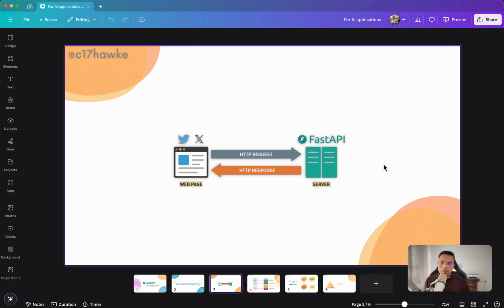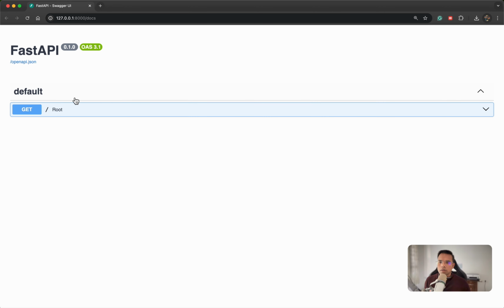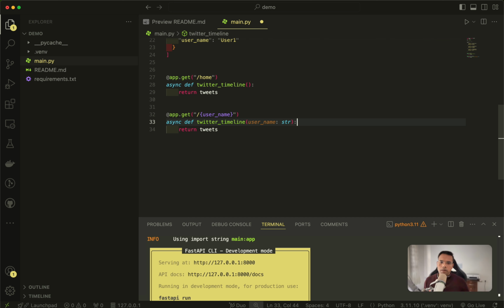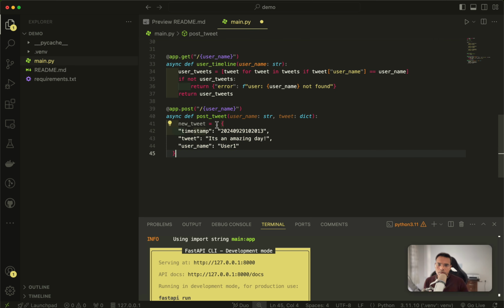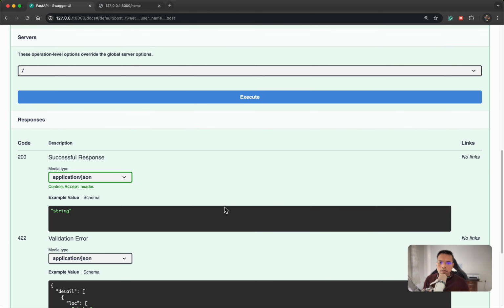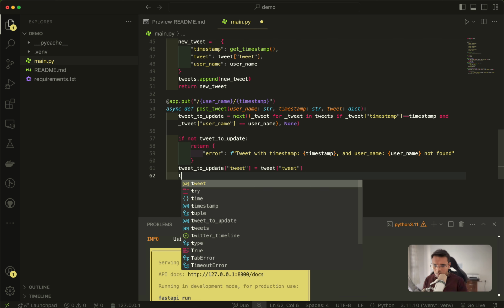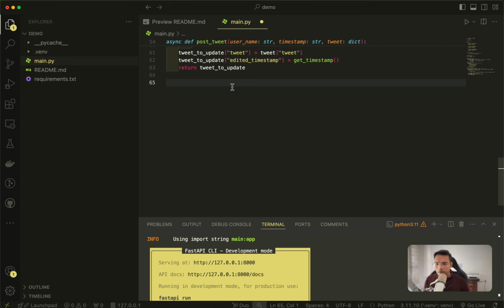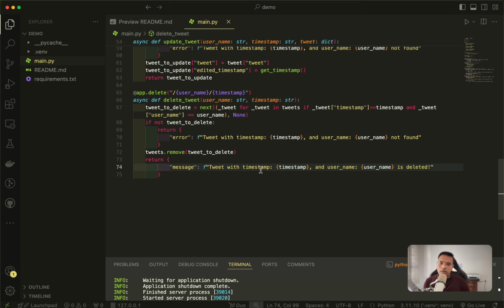Step-by-Step: CRUD Operations for Tweets with FastAPI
In this video, we will guide you through the process of building a simple Twitter-like API using FastAPI. Instead of a traditional database, we'll utilize a Python list of dictionaries to store tweet information, making it easier to understand and implement for demonstration purposes.

What You Will Learn:
✏️ CRUD Operations: Understand how to create, read, update, and delete tweets using FastAPI.
✏️ Data Structure: Learn how to manage tweet data using a list of dictionaries, where each dictionary contains essential tweet details.
✏️ FastAPI Basics: Learn about FastAPI's features and how to set up an API quickly.

By the end of this tutorial, you'll have a solid understanding of how to implement CRUD operations in FastAPI while working with in-memory data structures. Perfect for beginners looking to get started in API development in Python!